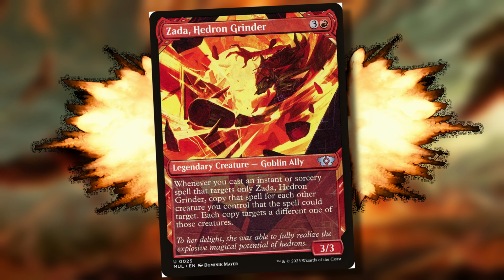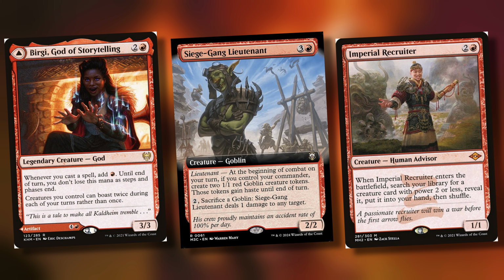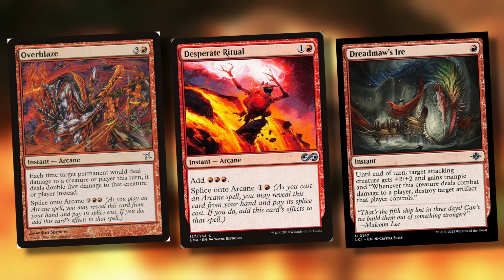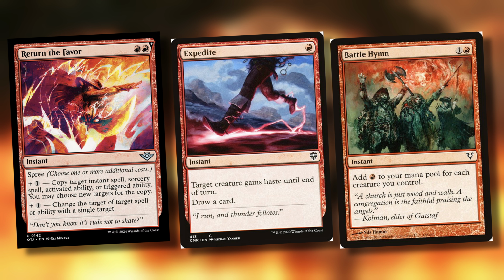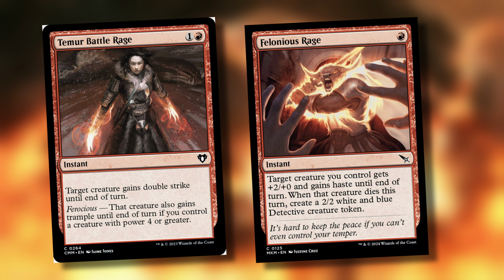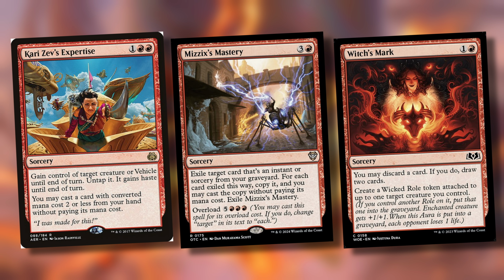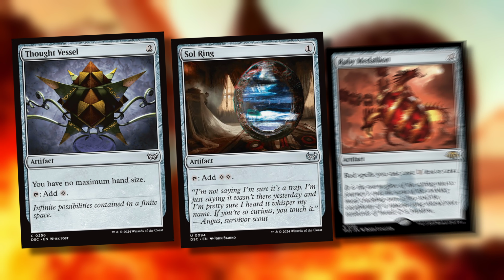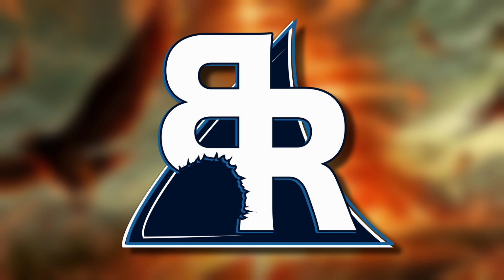Zada, Hedron Grinder Deck Tec! A Great Budget Commander!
Moxfield list